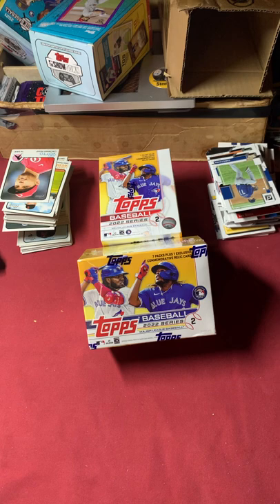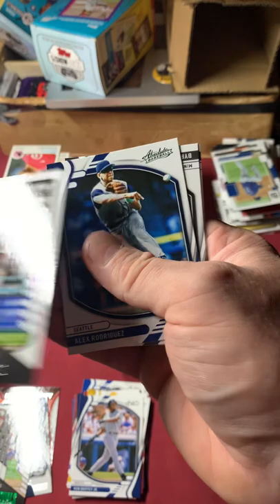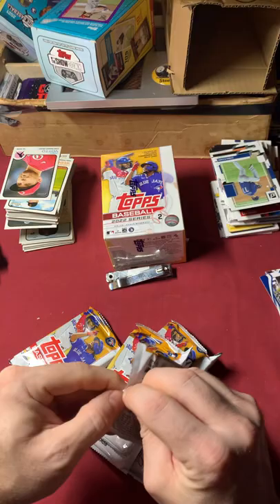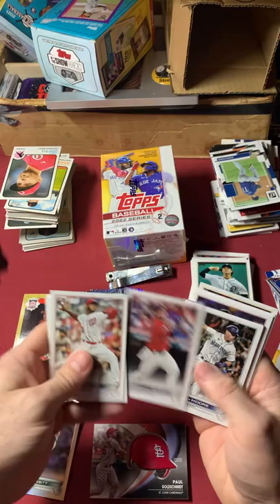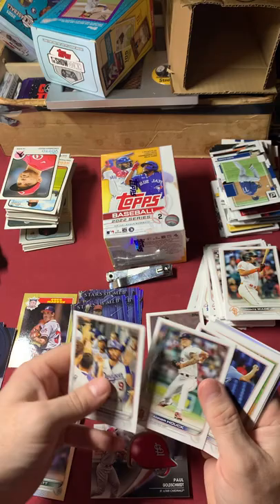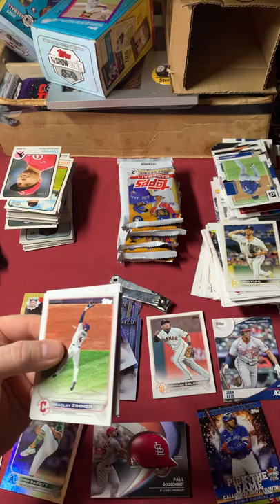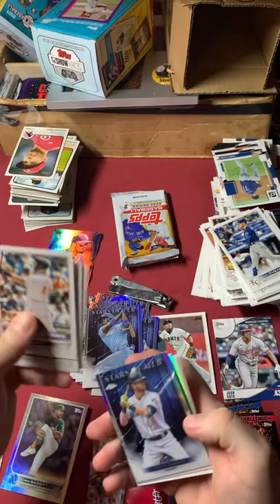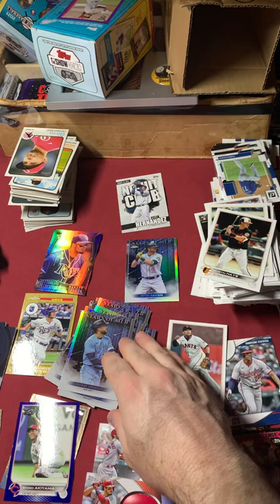2022 Topps Series Two Blaster Box Opening + Absolute Baseball